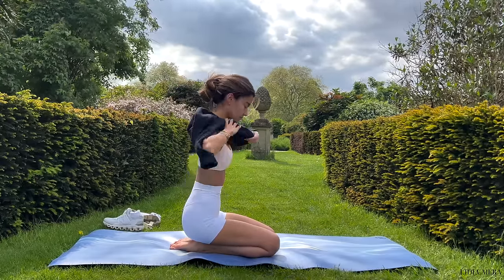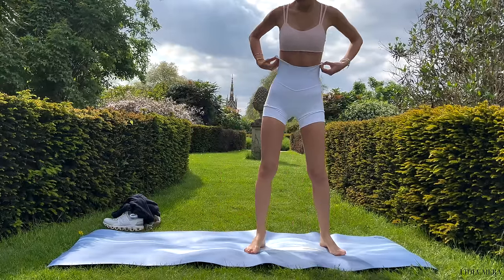20MIN slim thighs and lean legs workout // tone and lengthen // no equipment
my legs were SHAKING by the end of this omg
Hope you have fun doing this workout!

Lidi